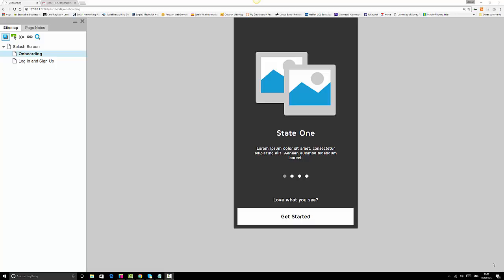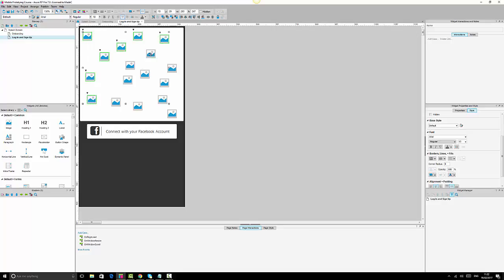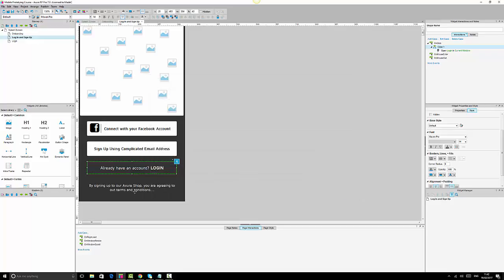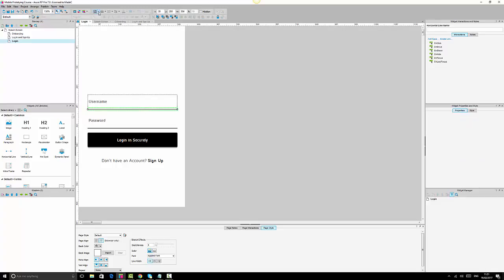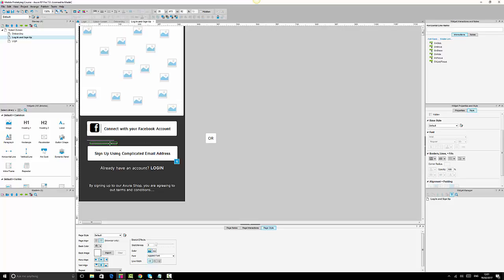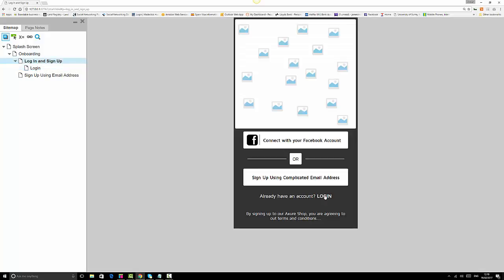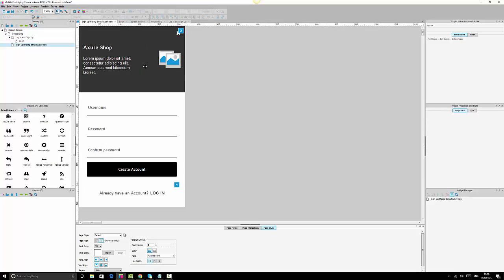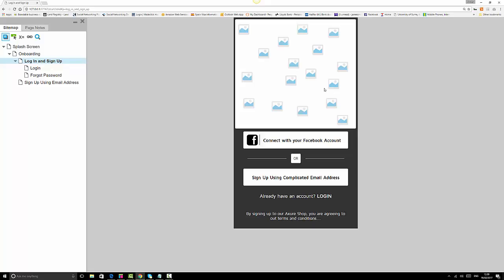Mobile Prototyping Course eCommerce Mobile App as a Case Study PART 3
Mobile Prototyping Course eCommerce Mobile App as a Case Study PART 3 [Login and Sign Up 3]